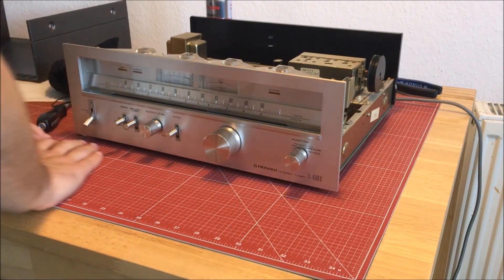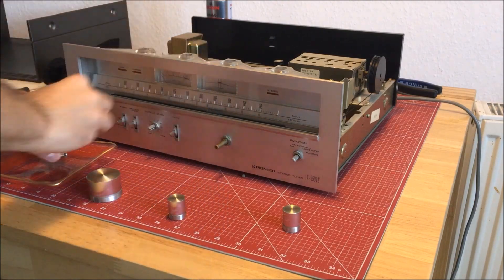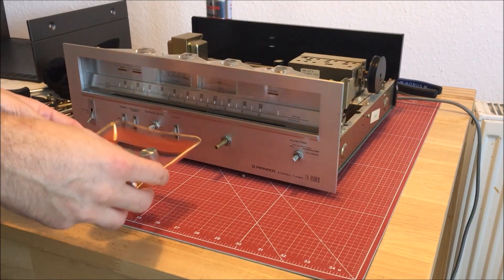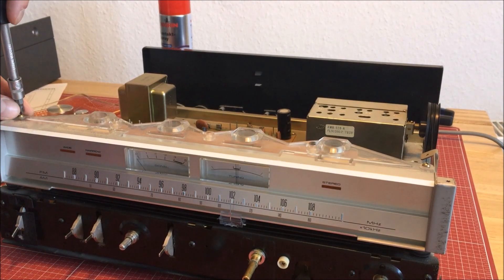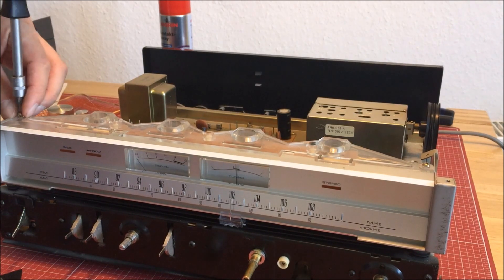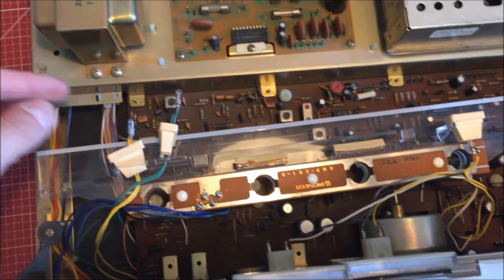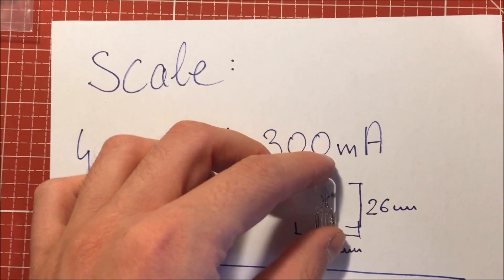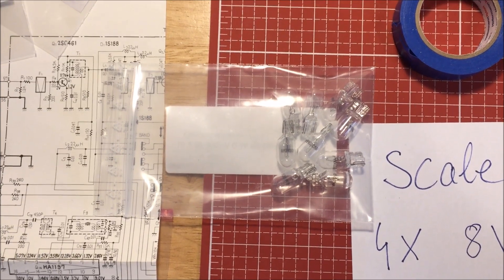Pioneer Tuner TX-8500 ii - Light Bulb Lamp Replacement Repair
Replacing light bulbs in Pioneer Tuner from the 1970s.
Without soldering. Warning of mains voltage. Do not leave the device powered up while replacing the parts!

Scale light bulbs:
4x 8V 300mA
Wide/Narrow/Stereo:
3x 6V 30 mA
Power control:
1x 8V 50 mA